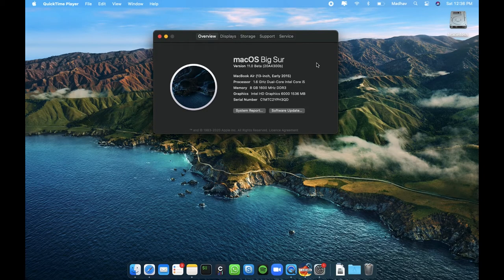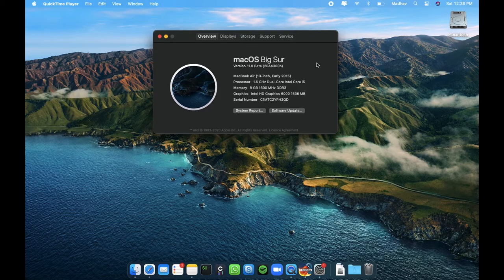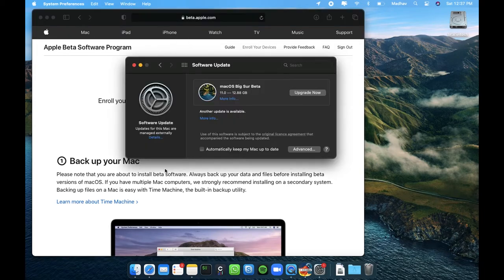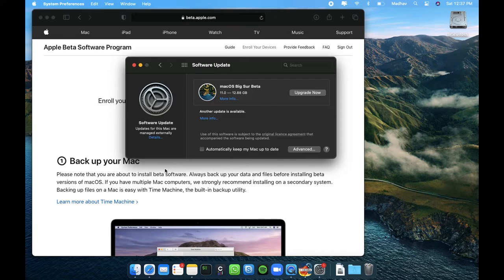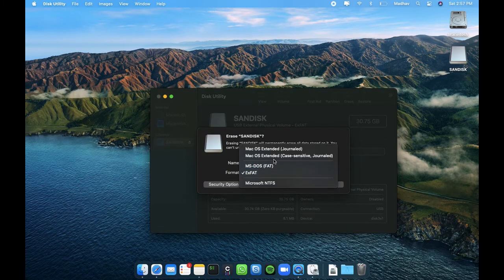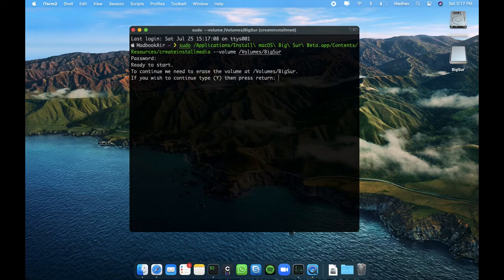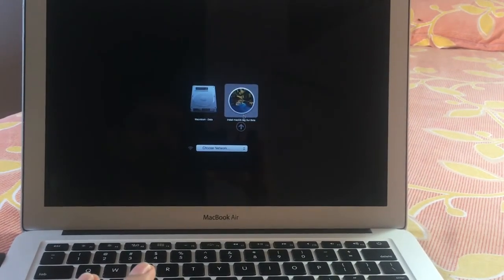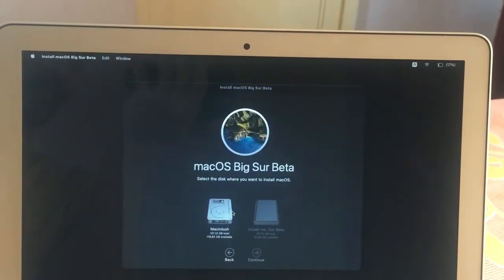Big Sur beta 3 (11.0) clean install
Big Sur beta 3 is out. The macOS version is 11.0 instead of 10.16 from this point onwards. Version 20A5323l.

Command:
sudo /Applications/Install\ macOS\ Big\ Sur\ Beta.app/Contents/Resources/createinstallmedia --volume /Volumes/[your drive]